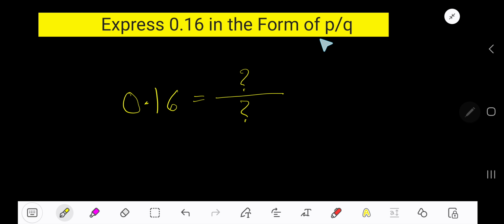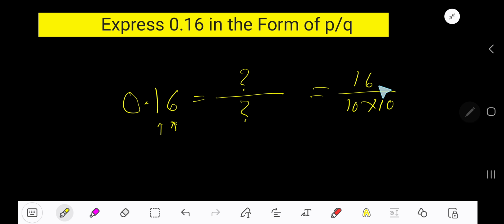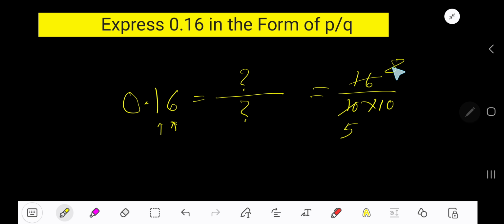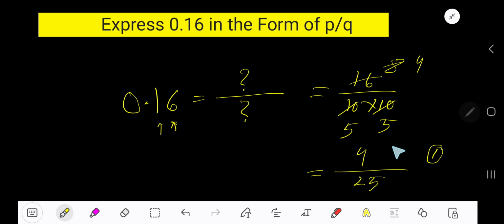Express 0.16 in the form of p/q||Convert 0.16 to Fraction | Math Tutorial for Students in USA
Express 0.16 in the form of p/q||Convert 0.16 to Fraction | Express 0.16 as P/Q Easily | Math Tutorial for Students in USA

Want to learn how to express 0.16 as a fraction in the form of P/Q? You're in the right place! This detailed math lesson breaks down the process of converting the decimal 0.16 into a simplified fraction. Perfect for students, parents, and teachers across the United States looking to strengthen their math skills.

This video supports Common Core math, is ideal for homeschooling, elementary and middle school students, and those preparing for standardized tests like the SAT, GED, or ACT.

If you're searching for high-quality math content that improves understanding and also boosts YouTube ad revenue through high CPM keywords, this video fits right into your educational playlist.

✅ What You’ll Learn:

How to convert 0.16 into a fraction

Understanding place value and simplification

Writing decimal numbers in the form of P/Q

🎯 This video targets the USA education system and includes high CPM keywords for creators aiming to grow their educational YouTube channel profitably.

📚 Boost your math confidence and knowledge — whether you're a student or an adult learner!